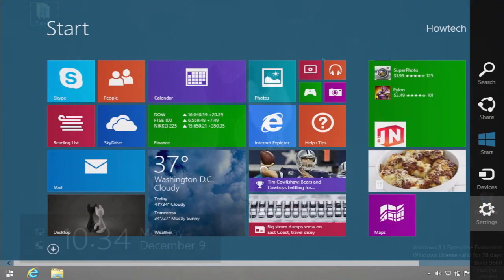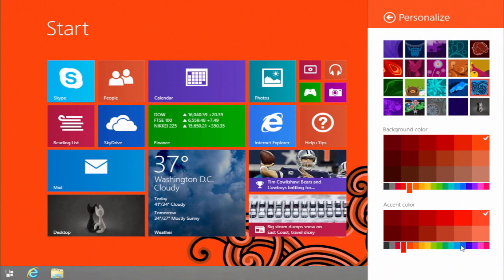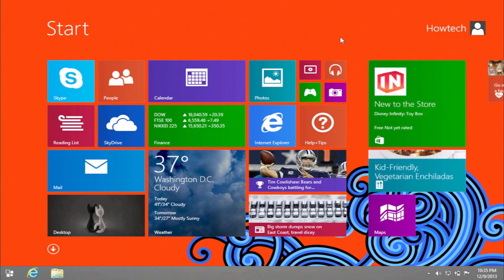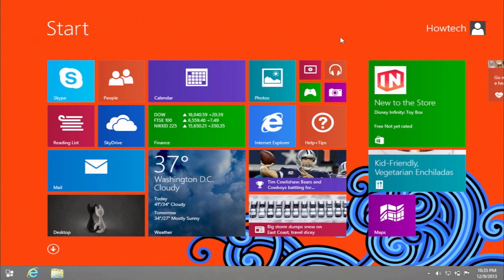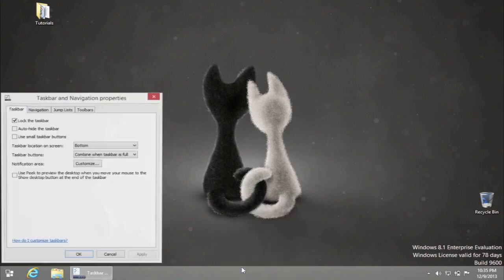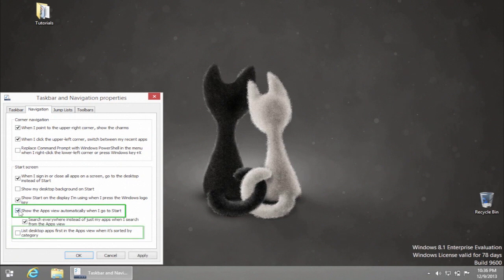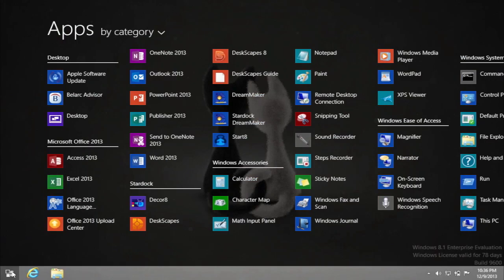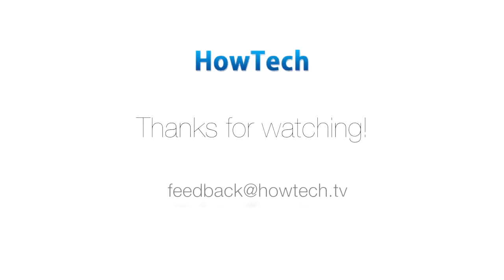How to Customize Start Screen in Windows 8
In this tutorial you will learn how to customize your start screen in Windows 8 and make it feel like home:).  We will use Windows 8.1 version for this demonstration.

Step 1.  Go to your start screen. Let's start with basics: customizing background. Click on your "Settings" charm and pick "Personalize".

Step 2. Here, by picking a different tattoo, background color and accent color you can change your screen background as per your liking.

Step 3. If you don't like the Windows 8 options for customizing your background, you can apply your own photo or other photo and even animated background to your start screen. To learn how to do it, check our other tutorials named "How to change start screen background in Windows 8" and  "How to animate desktop and start screen background in Windows 8".

Windows 8.1 has made some changes to its operation system. Now you can again access your start button and you can make various changes to your screen behavior.

If you're more comfortable with seeing all of your apps in front of your eyes on start screen, you can replace your start screen with the "Apps" view.

To do that, right-click on the taskbar.

Step 4. From its Context menu, select "Properties".

Step 5. From the "Taskbar and Navigation properties" window, choose the "Navigation" tab and tick the box near "Show the Apps view automatically when I go to Start". Also check " List desktop apps first in the Apps view when it's sorted by category" and "Show my desktop background on Start."

Result:  As a result, your start screen look like this: (demonstration follows).

There are further customization options for your start screen in Windows 8 like customizing icons, tiles and so on. We'll feature them in our next tutorials.

Now, when you know how to customize your start screen, have fun doing it:)